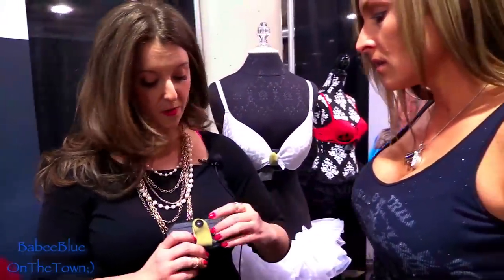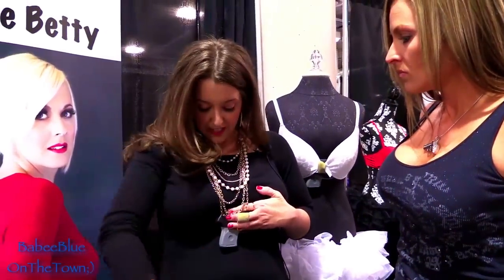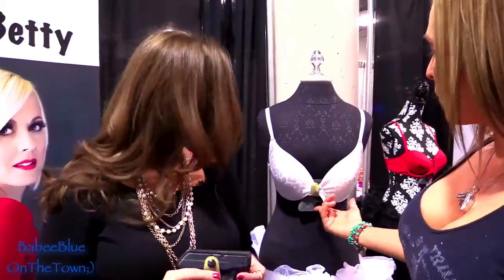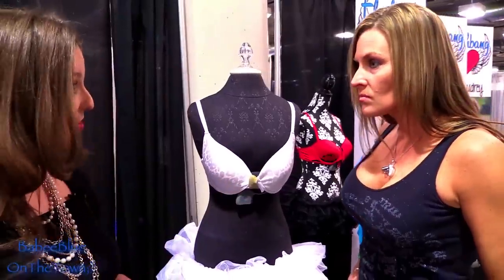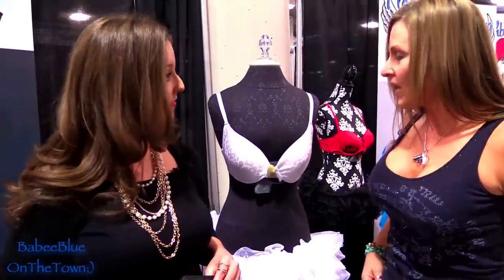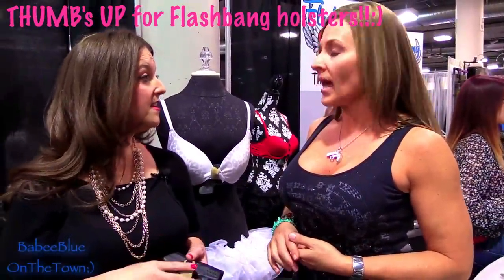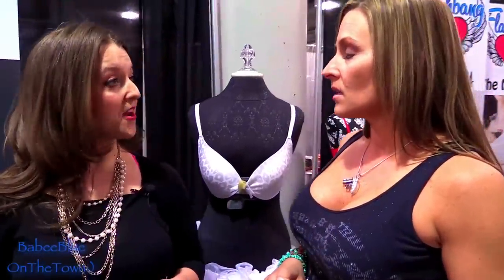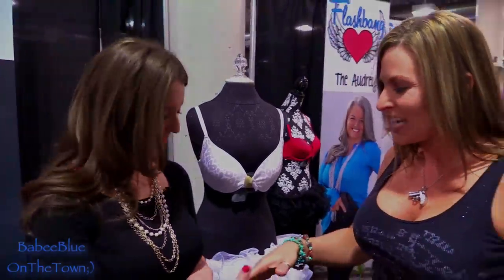SHOT SHOW 2015 Flashbang Bra Holster with Lisa Looper & yes that's James Yeager;)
I caught up with Lisa Looper at the Flashbang Holster booth at Shot Show 2015. Lisa was such a sweetheart and kind enough to explain the Flashbang Bra Holster to me on camera. I am so excited to try one of these holsters out very soon!! Thank you to Lisa and Flashbang Holsters for the hospitality:)

If you liked this vid make sure and give me a THUMB's UP, COMMENT and SHARE...it keeps me making vids:)) Thanks a bunch:))

Get your own Flashbang Bra Holster and check out their other holsters

I'm on Instagram @ babeeblue_  :))

This video was created entirely by me using iMovie by Apple